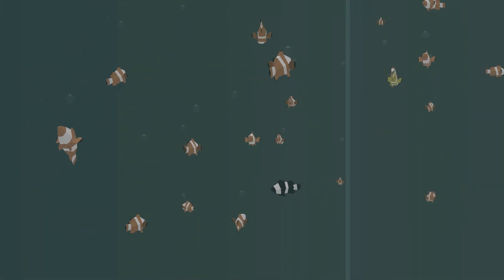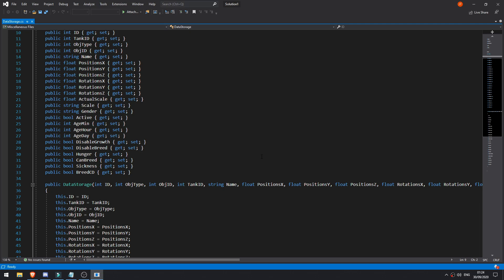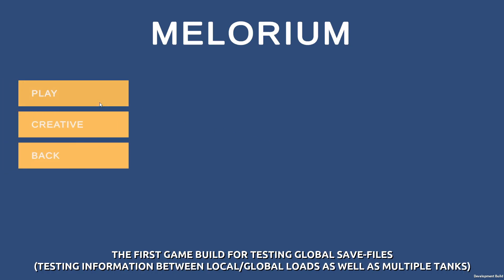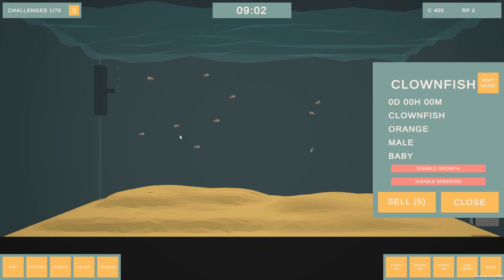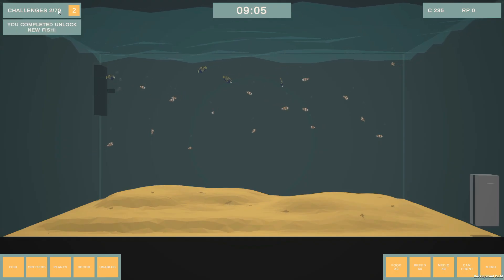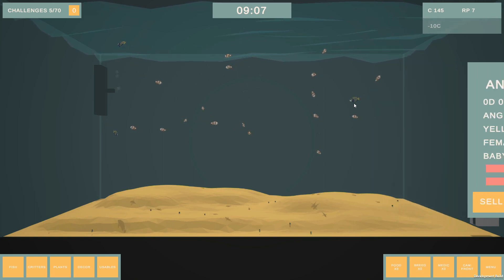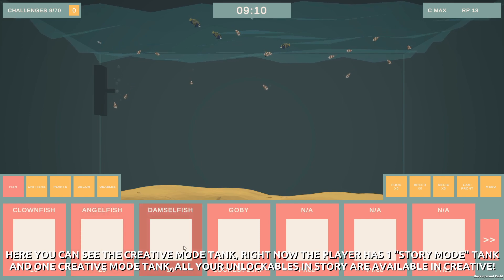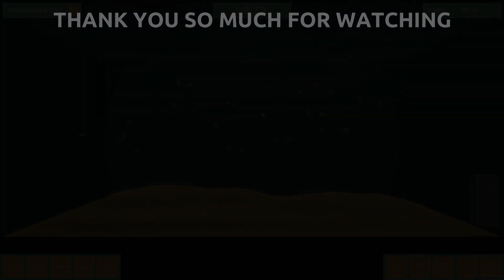Saving and Loading Game Data + DEMO BUILD | Melorium Indie Game Devlog #12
► Description
Welcome back to another devlog, sorry about the inactivity lately, I took some time away and its taken a while to get back into the swing of things. I should be posting weekly videos again now!

In my time off ive been focused on getting the game ready for its first demo build; my patrons will have early access by a week followed by everyone else. I have added saving and loading data through-out my game, I want to fix a few more bugs and hopefully add some more content (decor/plants/fish) into the game before the demo release, so everyone's tank can have some variety :D No doubt there will be bugs or issues in the demo so if you do come across any when the time comes please let me know

► About Me
I'm a part time indie game dev working on my game Melorium, an aquarium management simulator game, I will document my game dev journey with small devlogs as well as creating other videos related to game dev such as game jams or small scaled projects.